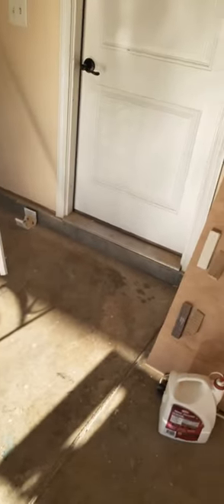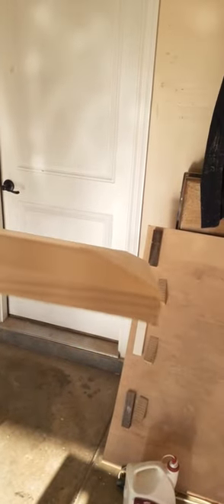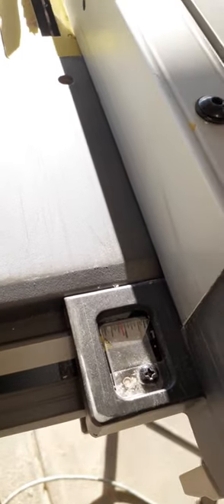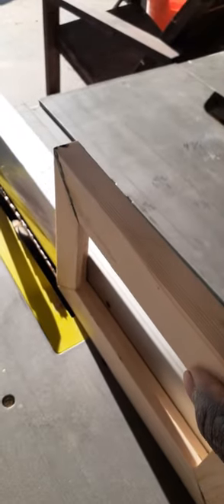Picture Frame Bevel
Woah 1st video on youtube. Okay here we go!!!
If you ever wanted to add a small detail to your picture frame this is the video for you a simple and safe way to add a bevel cut to a picture frame hope you enjoy.